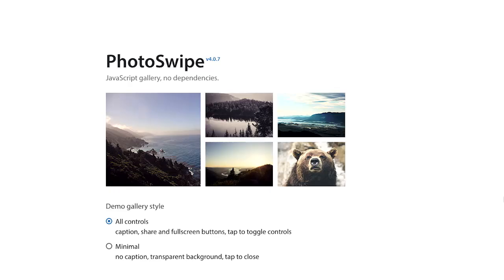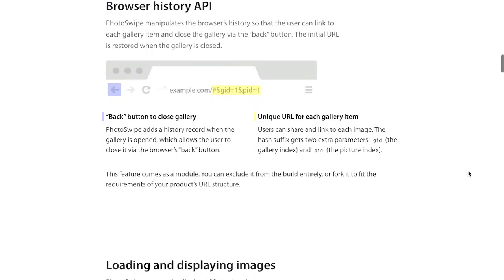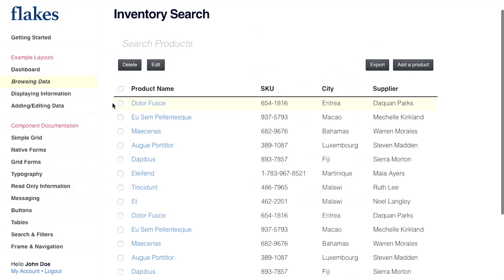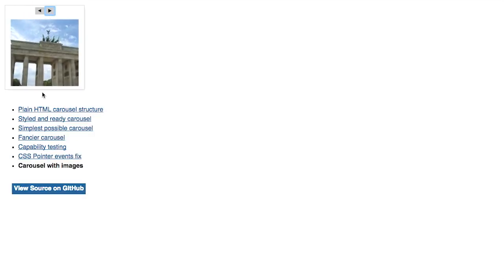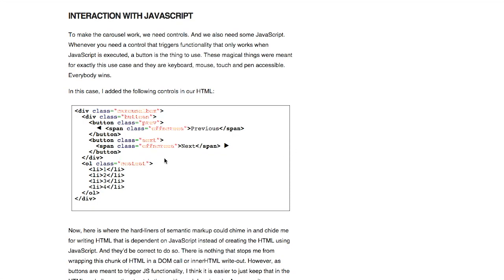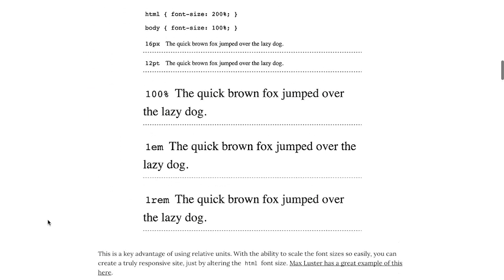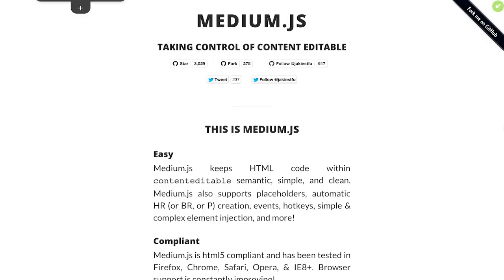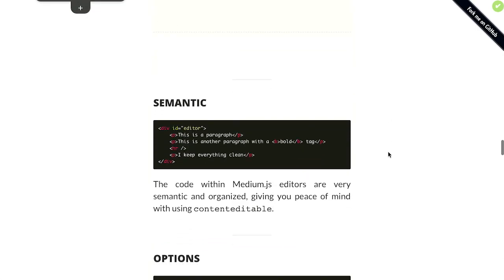The Treehouse Show | Episode 140: Photo Gallery Plugins, Admin UI, Font Sizing